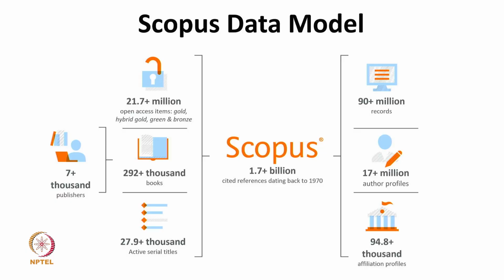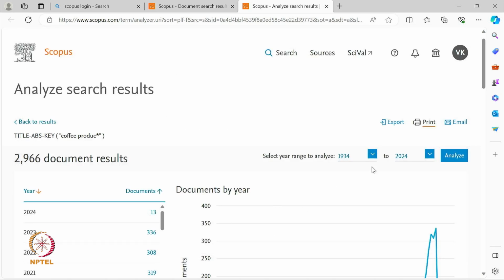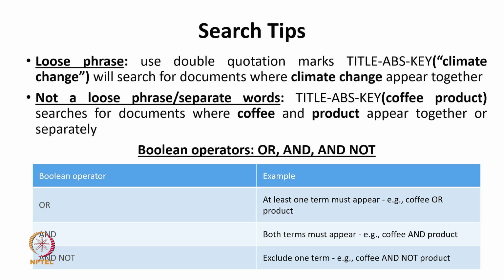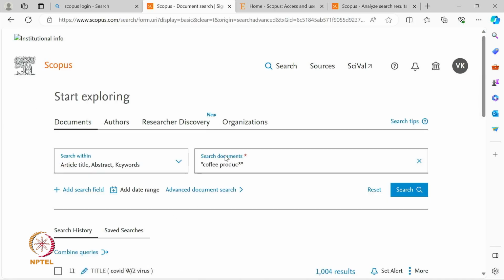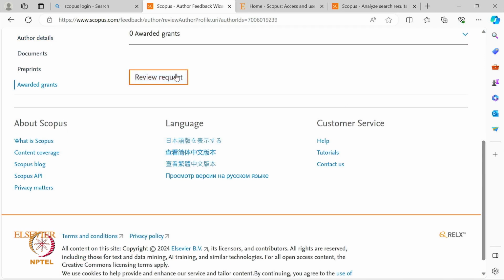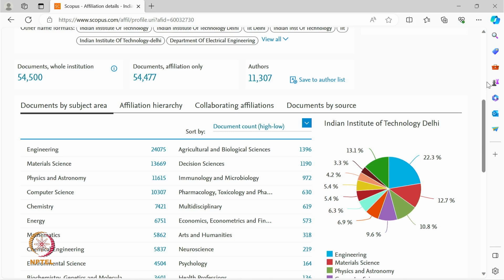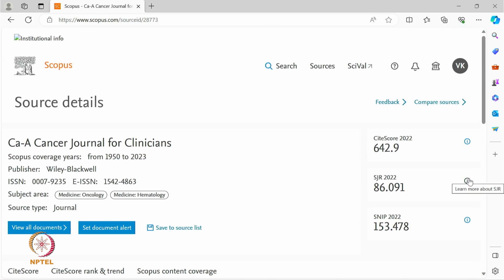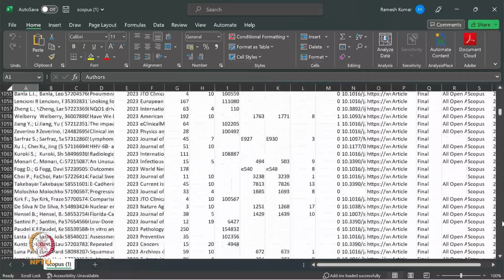Abstract and Citation Database: Scopus | Ms. Vanitha Kanchandani